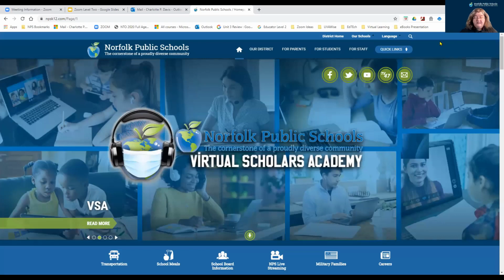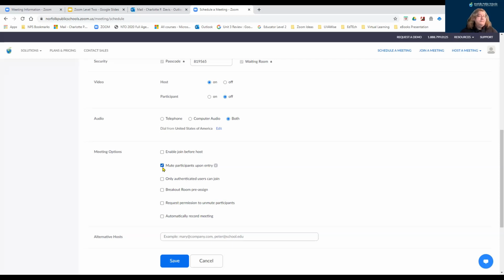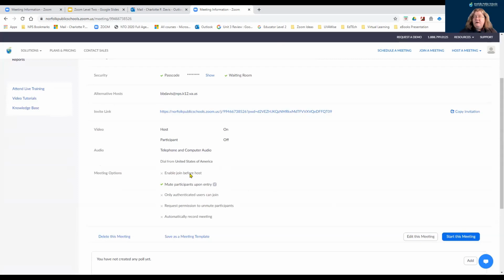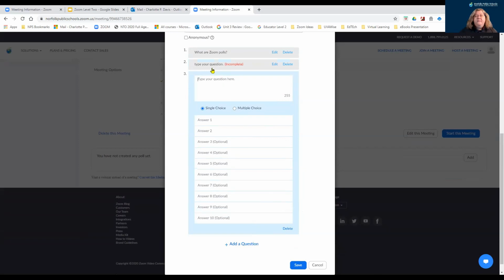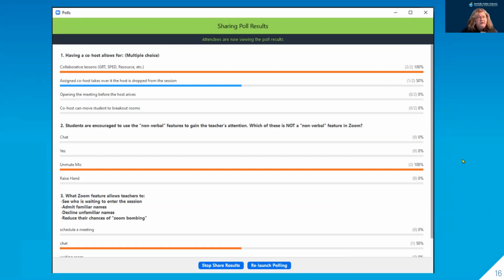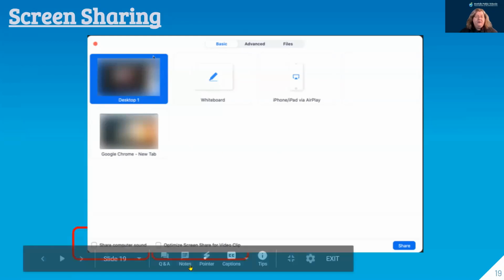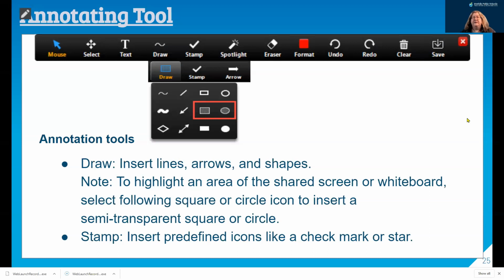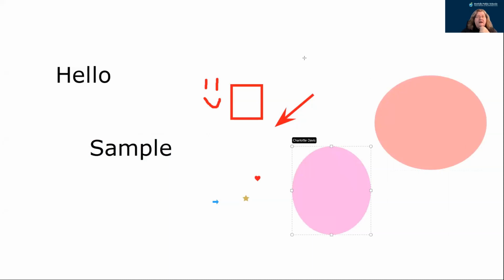Zoom Level Two Instructional Video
In this video, you will learn how to:
1) add an alternative host
2) create, launch, and share your Poll
3) share your screen and;
4) use the whiteboard and annotation features